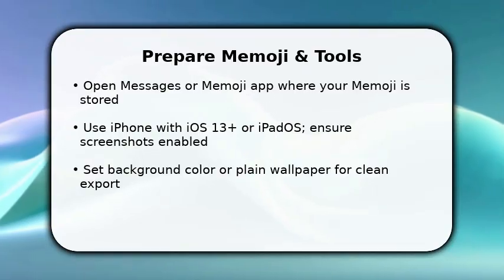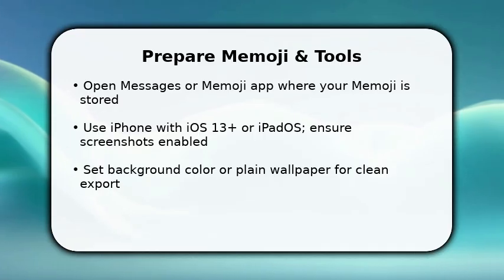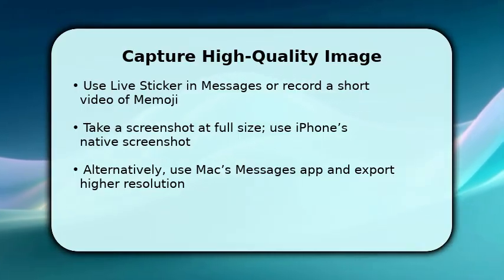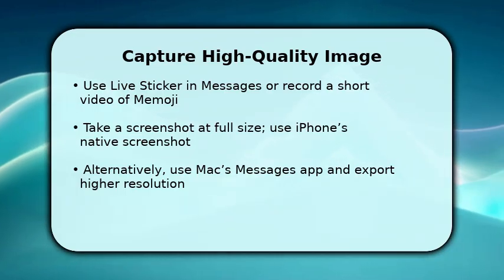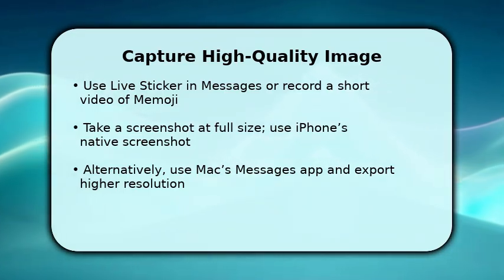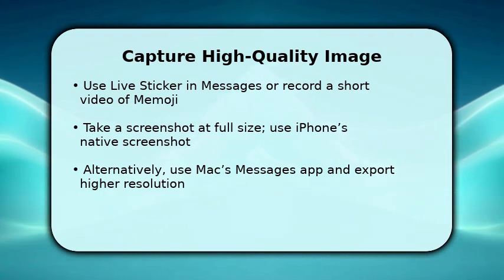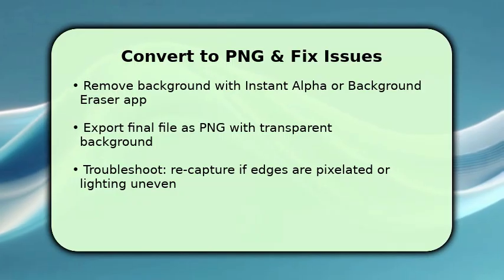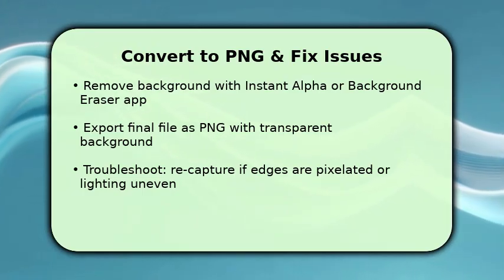How to Save Memoji as Png (updated)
In this video tutorial, discover the step-bythy process of saving your Apple Memoji avatars as PNG images. We'll guide you through selecting and exporting various memoji characters to use in presentations or share with friends.